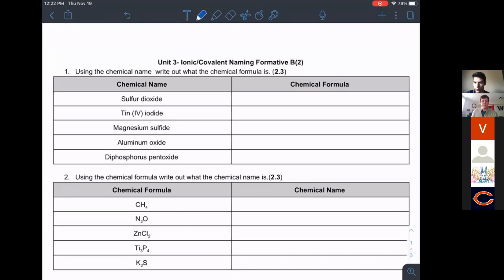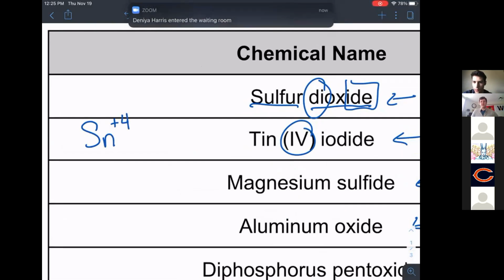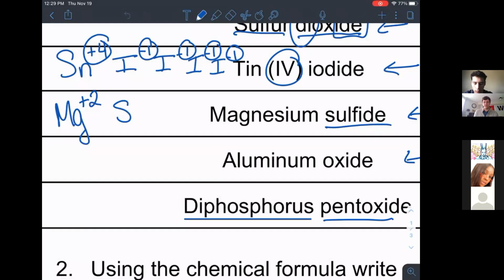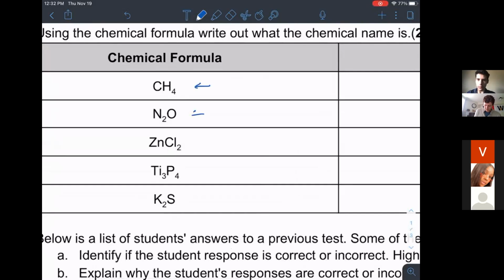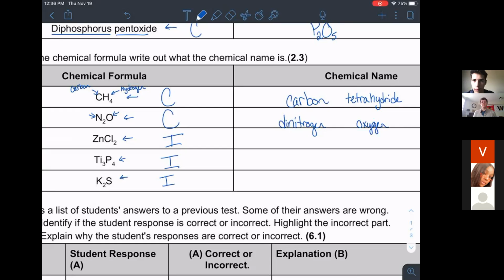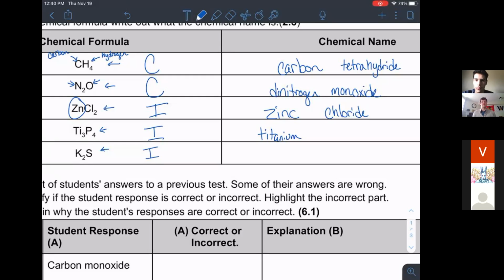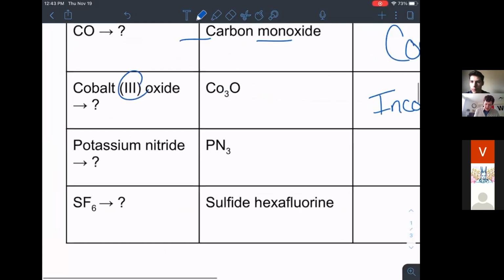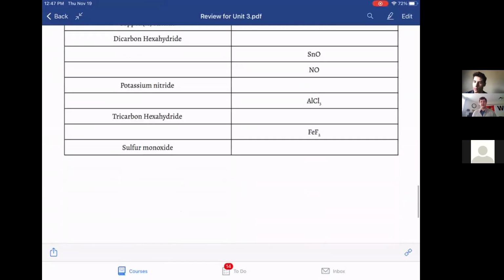11.19 Chemistry Zoom Meeting